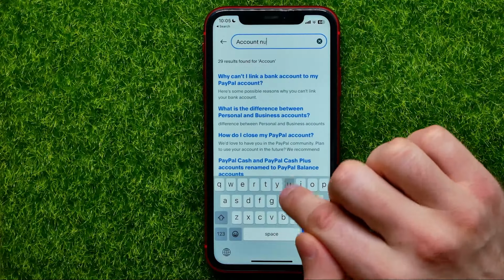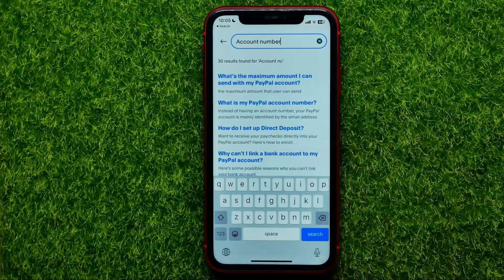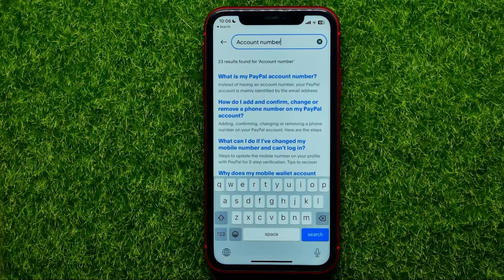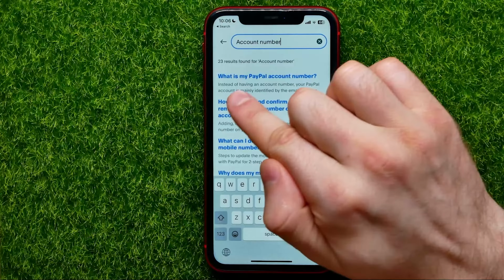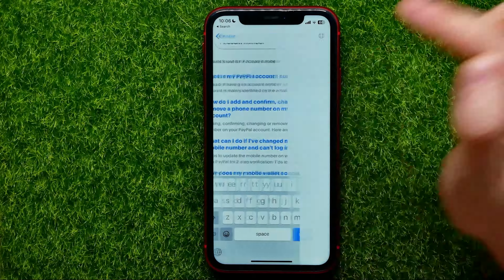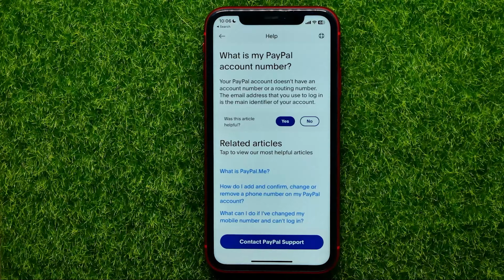What If You Can'T Find Paypal Account Number? How to Find Paypal Account Number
If you are looking for a video about how to find paypal account number, here it is!
In this video I will show you how to find paypal account number in mobile. Be sure to watch the video to the very end.
You will learn how to find paypal account number on app. That's easy and simple to do from your phone.

00:00 - Intro
00:23 - What if you can't find paypal account number? How to find paypal account number